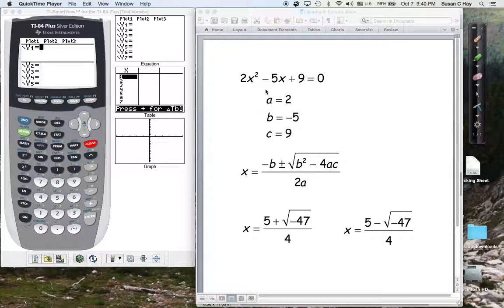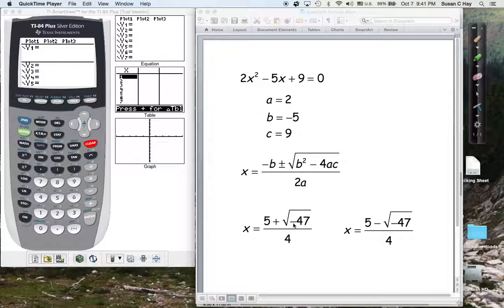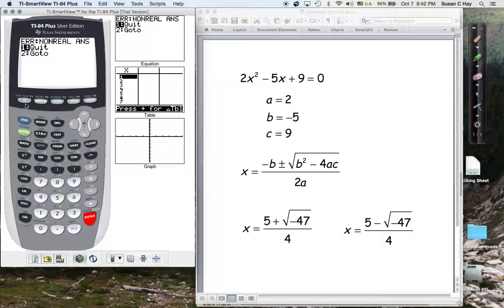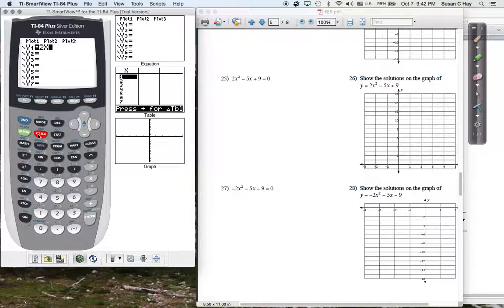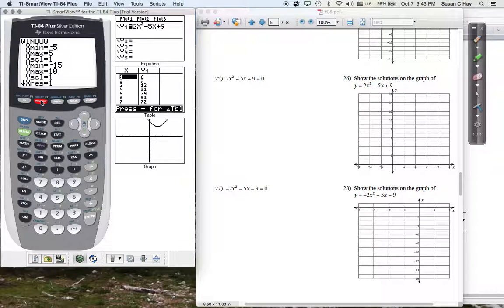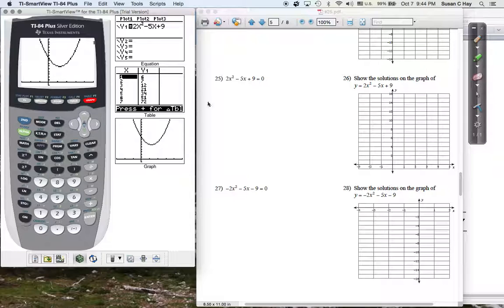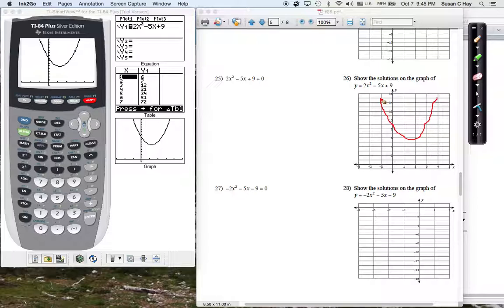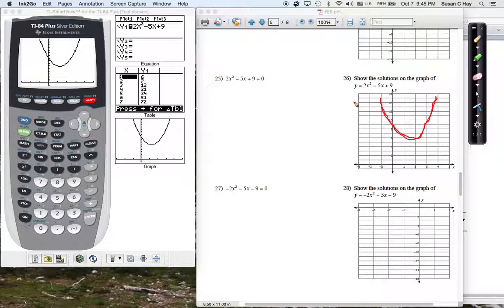Graph quadratic to show no solutions